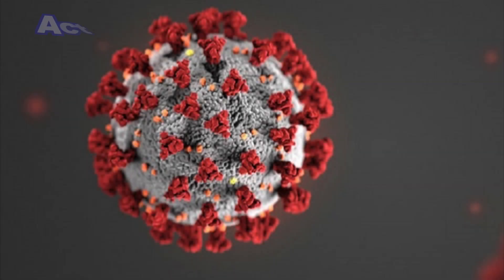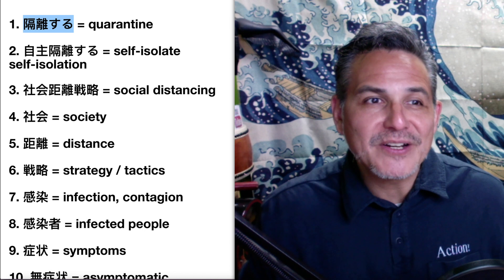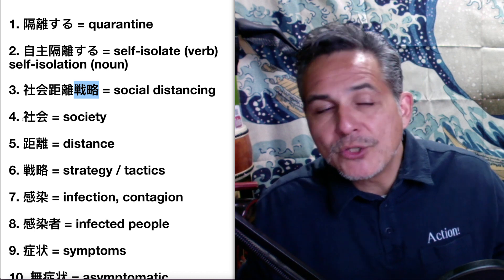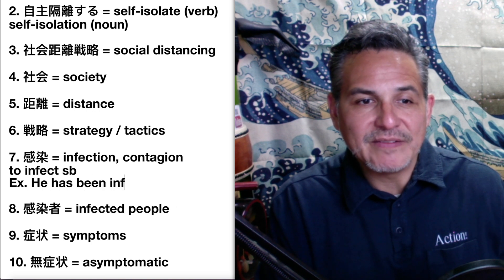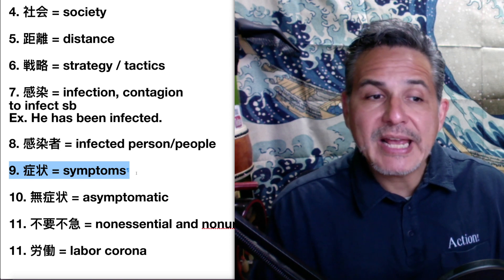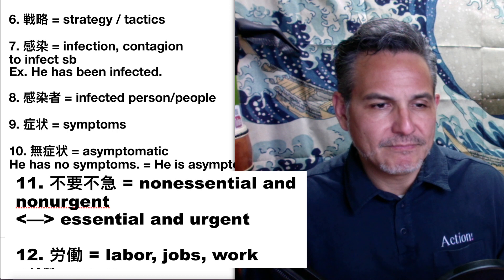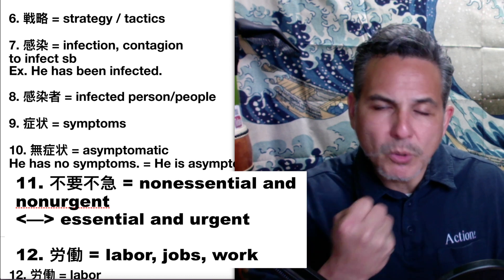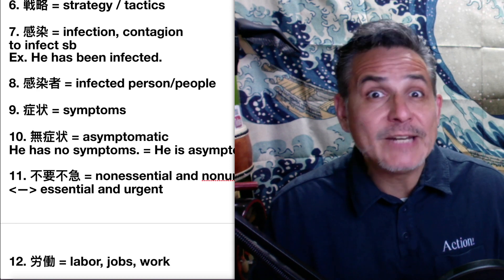「英会話」Coronavirus Vocabulary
1. 隔離する = quarantine

2. 自主隔離する = self-isolate (verb)
self-isolation (noun)

3. 社会距離戦略 = social distancing

4. 社会 = society

5. 距離 = distance

6. 戦略 = strategy / tactics

7. 感染 = infection, contagion
to infect sb
Ex. He has been infected.

8. 感染者 = infected person/people

9. 症状 = symptoms

10. 無症状 = asymptomatic
He has no symptoms. = He is asymptomatic.

11. 不要不急 = nonessential and nonurgent
　⇦⇨essential and urgent

12. 労働 = labor, jobs, work

英会話 英語 名古屋 中区 栄 english ESL class lesson レッスン actionteacher theactionteacher